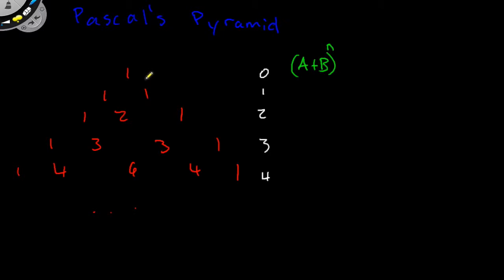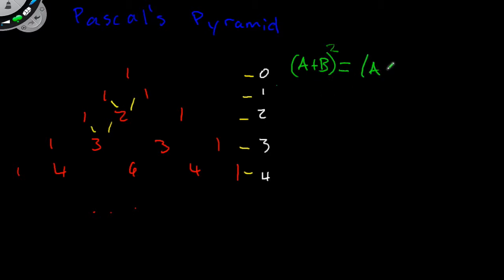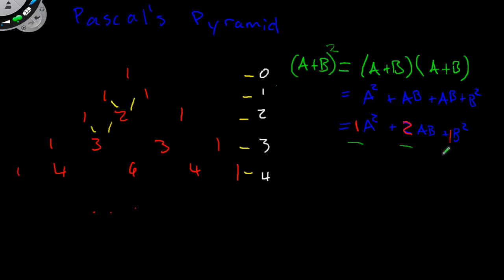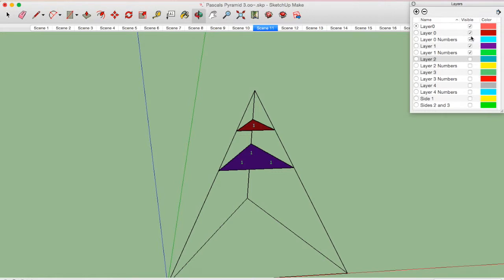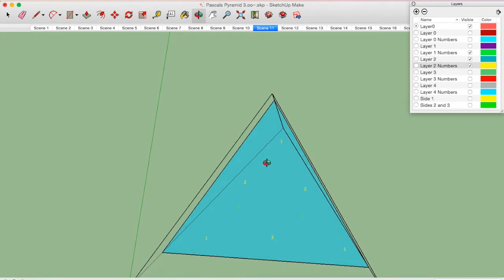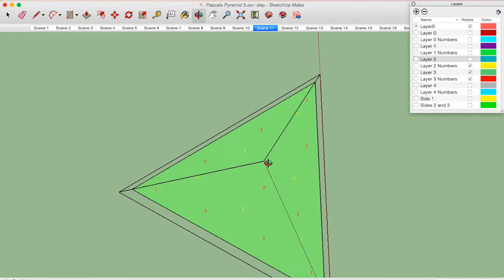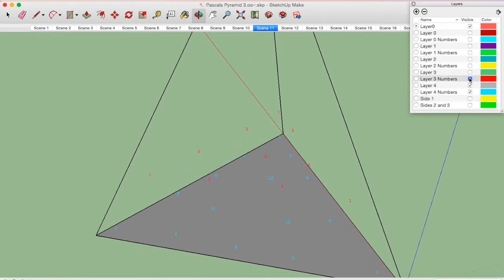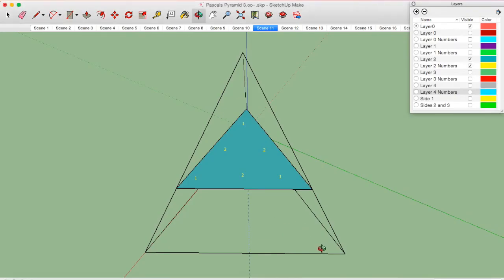Breakthrough Junior Challenge | Khan Academy | Pascal's Pyramid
This is my video for the Breakthrough Junior Challenge. It is on Pascal's Pyramid.